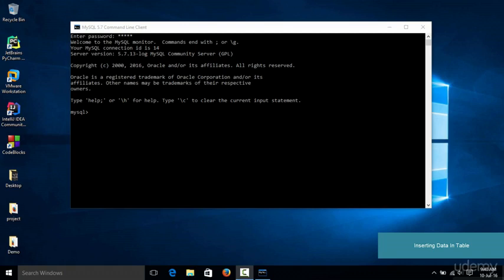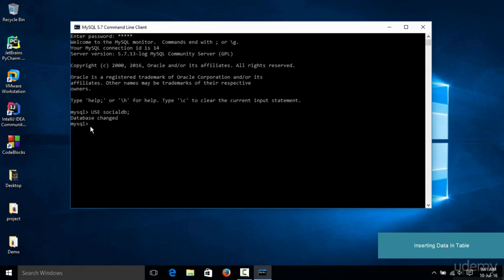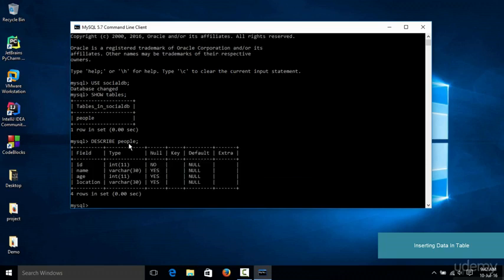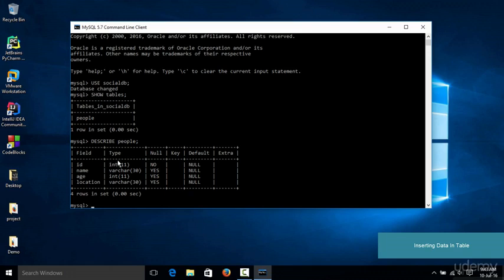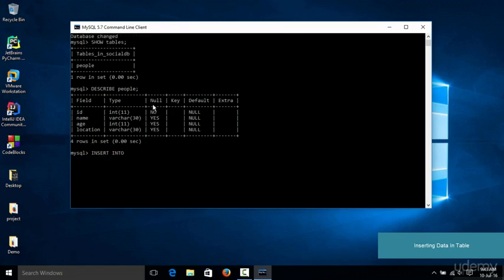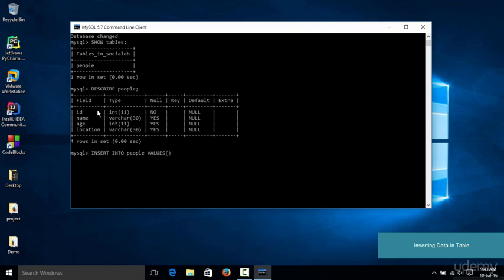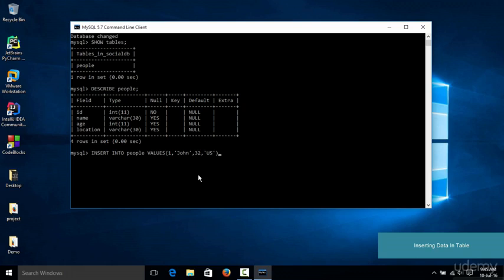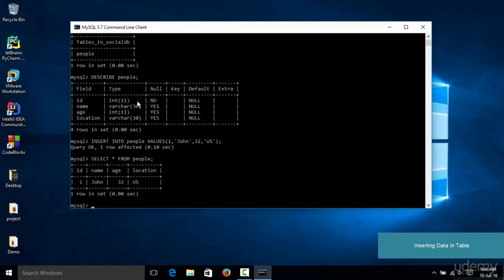SQL Course For Beginners: Learn SQL Using MySQL Database : Inserting Data Into Table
SQL Course For Beginners: Learn SQL Using MySQL Database
Learn SQL From Scratch Using MySQL Databases, A Complete SQL Course For Beginners